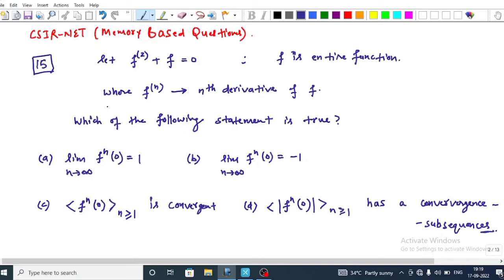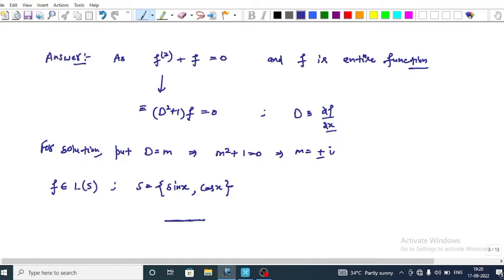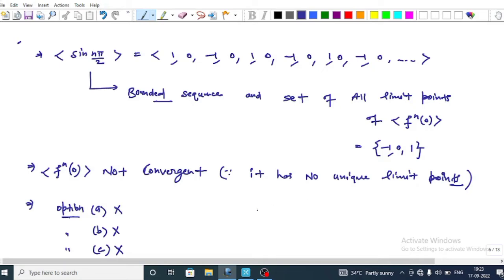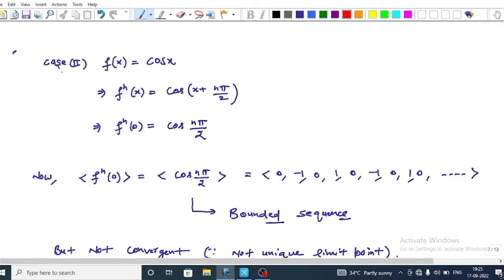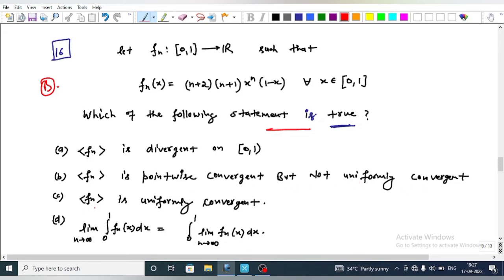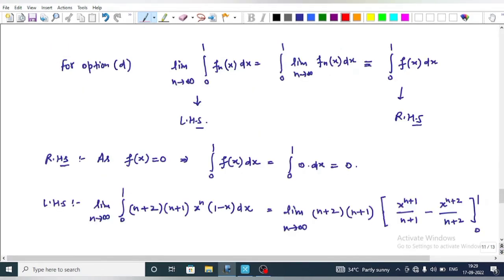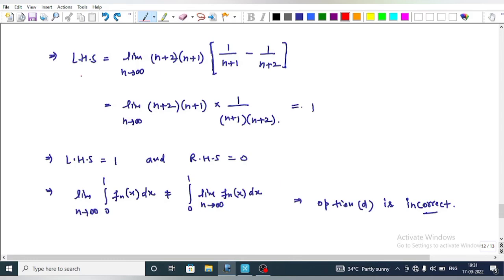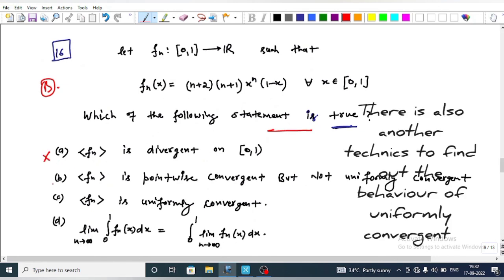CSIR-NET_16Sept 2022 l Memory Based Questions l Easy & Best Explanation l @Kibaba Maths Tutorials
CSIR-NET 16Sept 2022 l Memory Based Questions l Easy & Best Explanation l